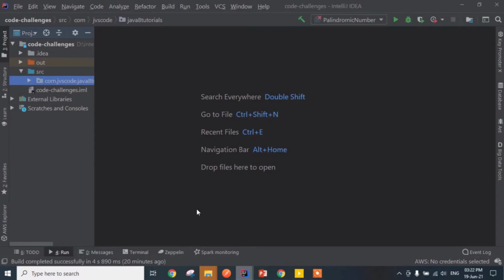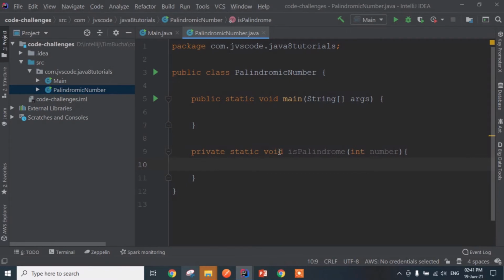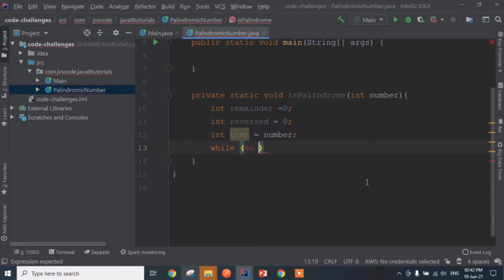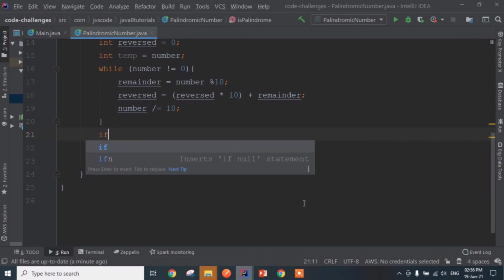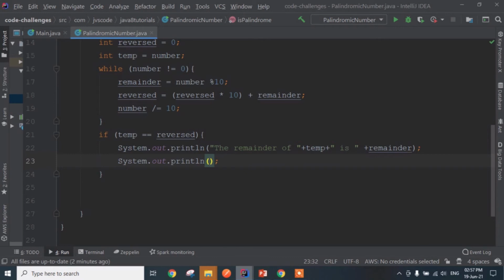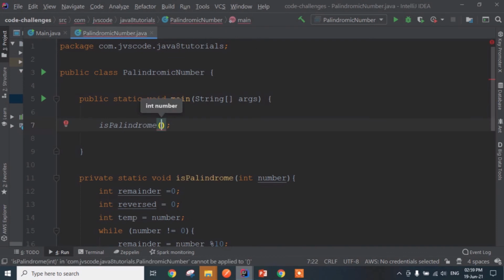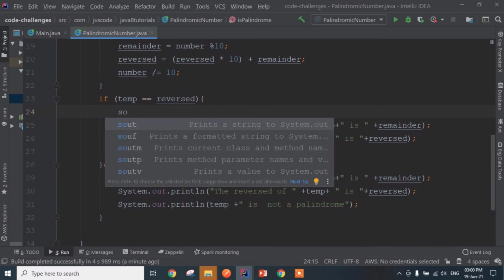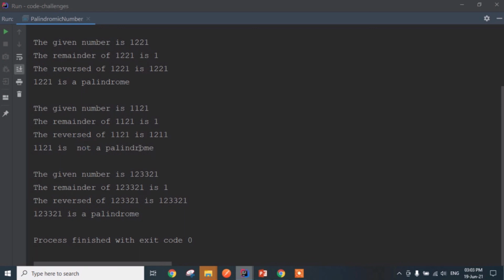Java interview coding exercise for beginners. #1 Checking for Palindrome Numbers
Java interview coding exercise for beginners. #1  How to check for Palindrome Numbers in a given set of numbers